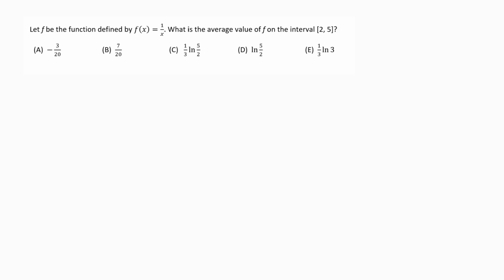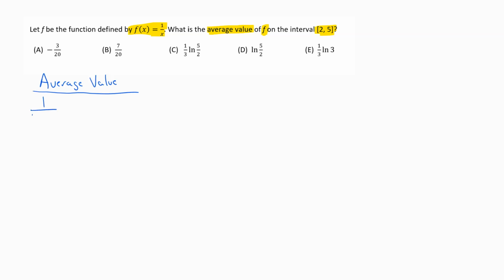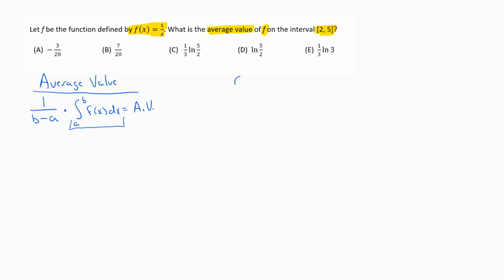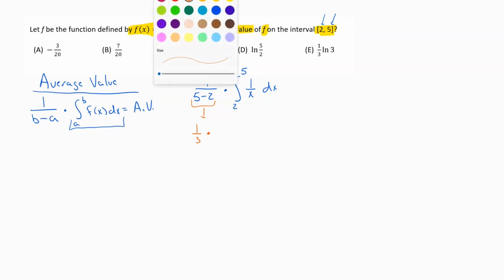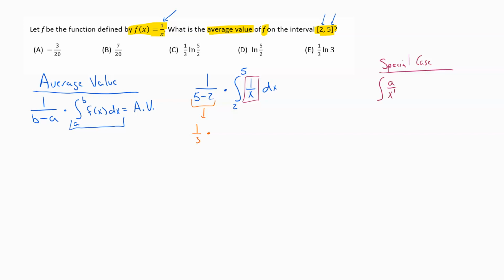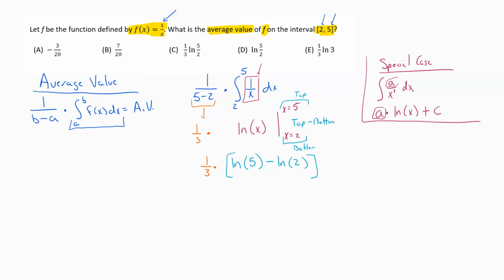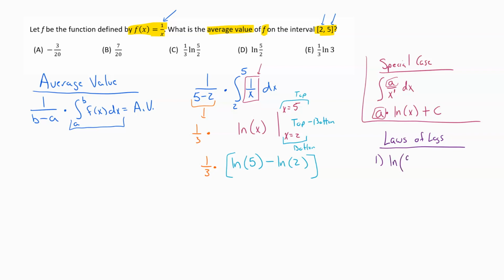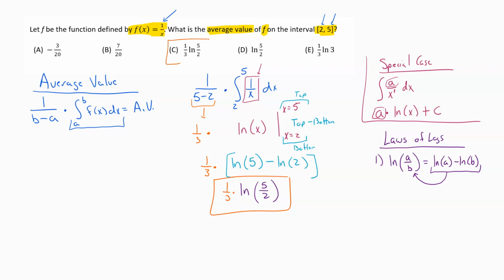AP Calculus AB: Average Value of a Function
This question is based on the No Calculator allowed section, and covers how to determine the Average Value of a given function.